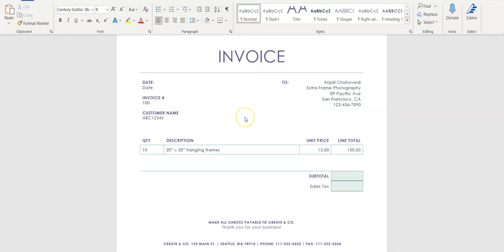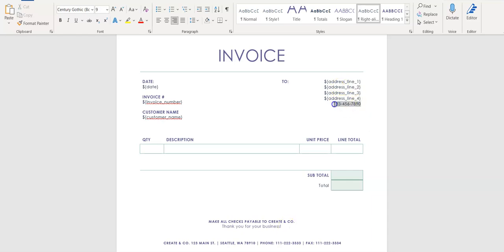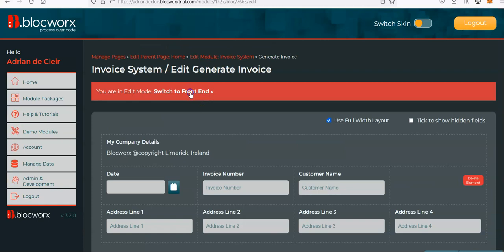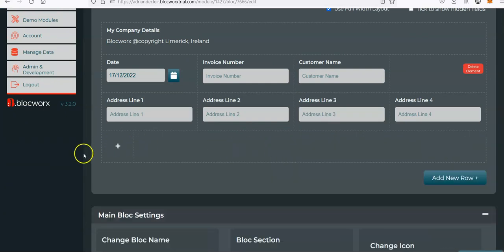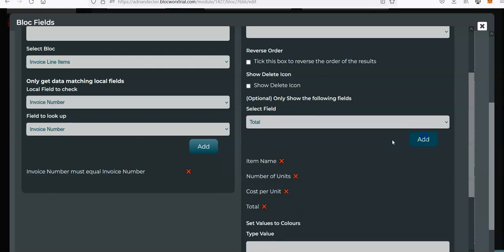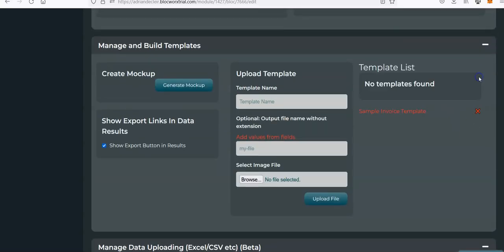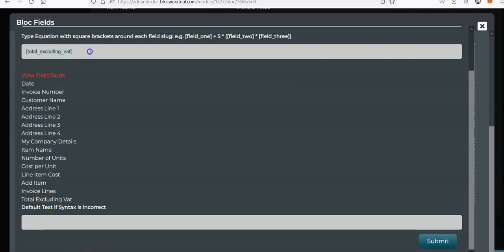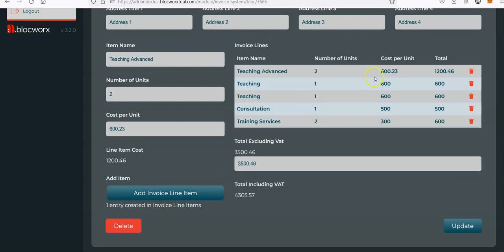Blocworx Training: Module 4: Video 2